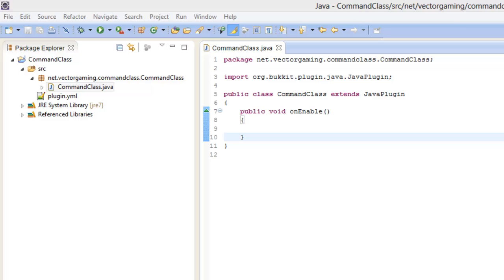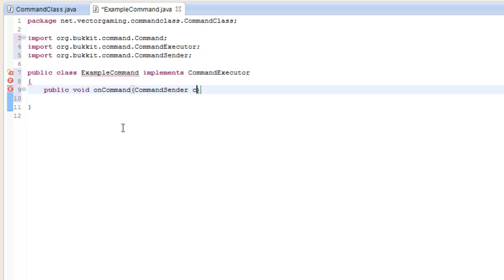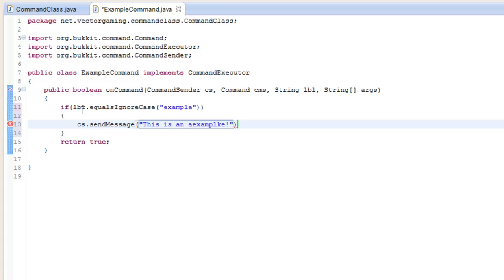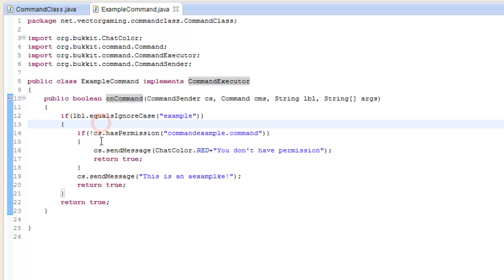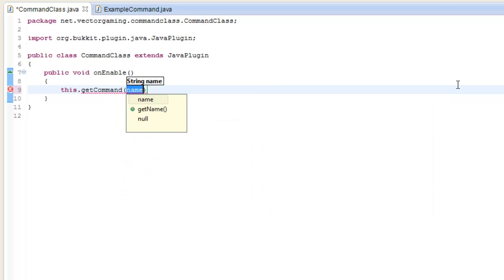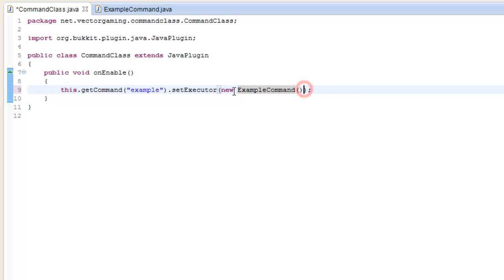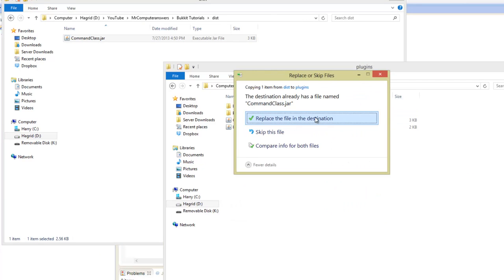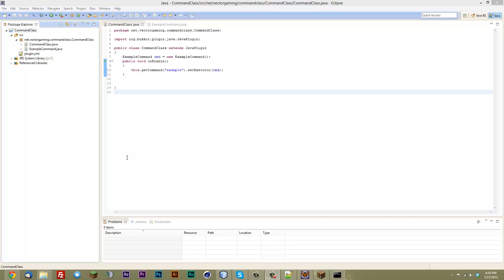How to Create a Command in a Separate Class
This video goes over how to create a command in another class using the Bukkit API.

Arcane Realms:
mc.arcanerealm.net